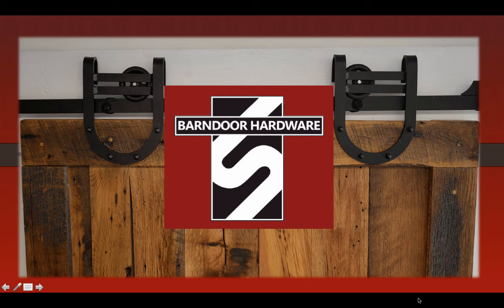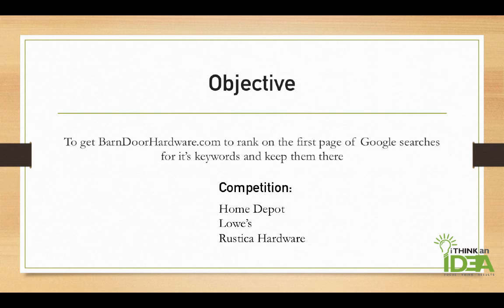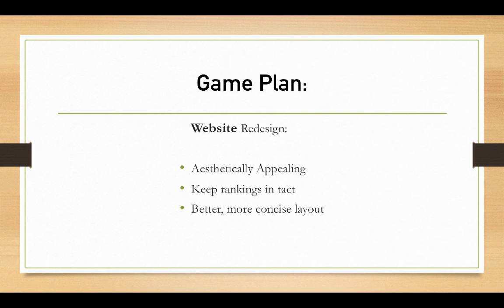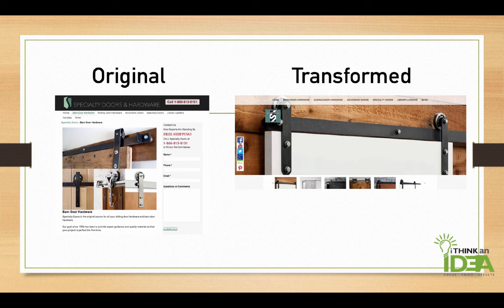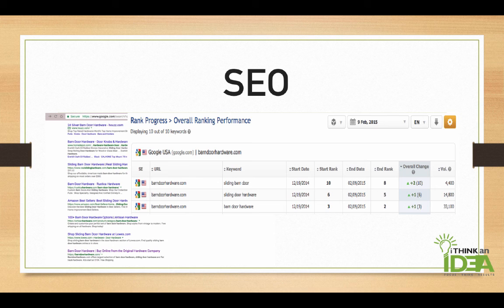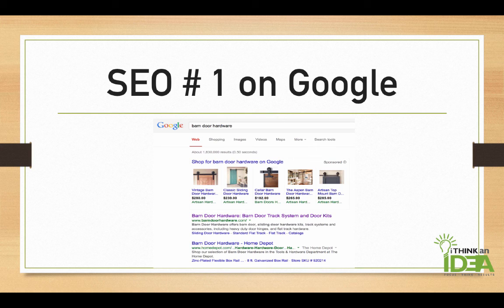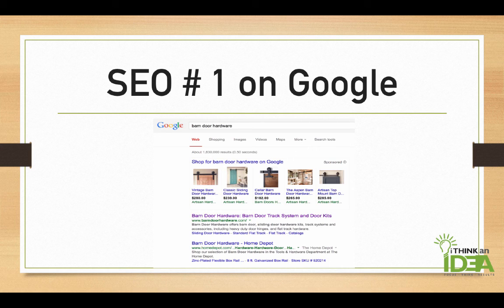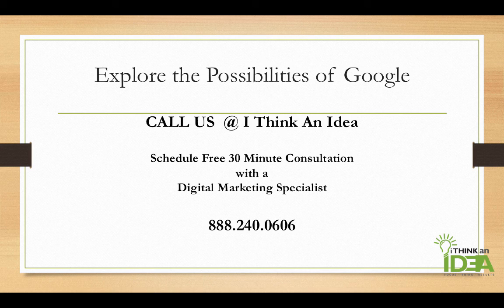Barn Door Hardware - SEO Agency Los Angeles - Rank On Google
I Think an Idea is a Social Media Marketing Agency. They can help you with getting ranked on Google and have expertise around home improvement materials, modern ladders, modern doors, solar energy, general contractors, retails supplies and more.

I Think An Idea has optimized and utilized Houzz Accounts to generate business and content for their clients using SEO, Social Media, Web Design, Outreach, Blog Writing and Video SEO generating business.

I Think An Idea is one of the best SEO Companies in Los Angeles. We offer guaranteed & affordable search engine optimization (SEO) services, social media marketing (SMM), pay per click (PPC) advertising, website design & development services by our experienced professionals & management team.

Please call I Think An Idea for a FREE 30 Minute Consultation

How to Outreach for SEO Links - Los Angeles Digital Marketing Agency